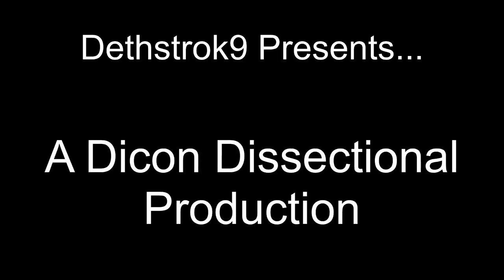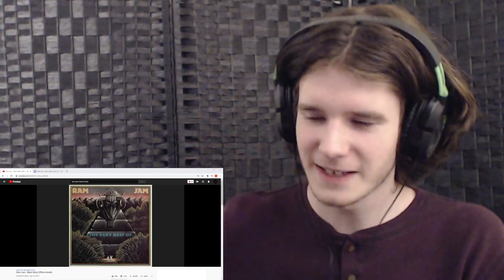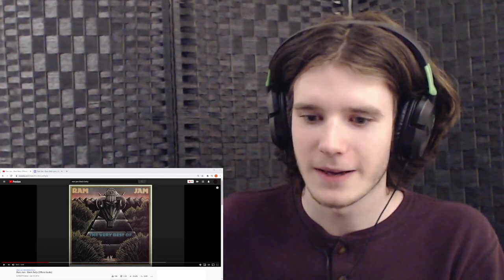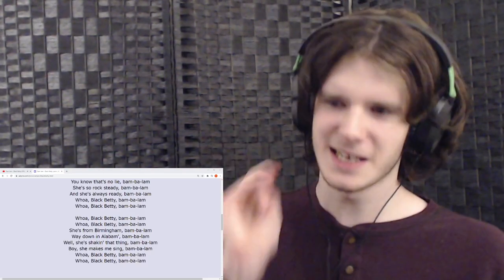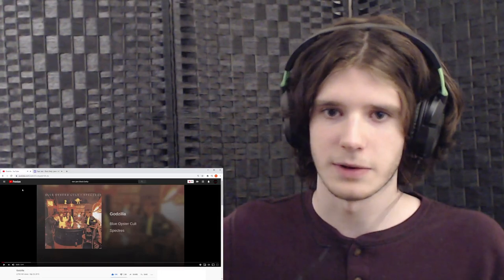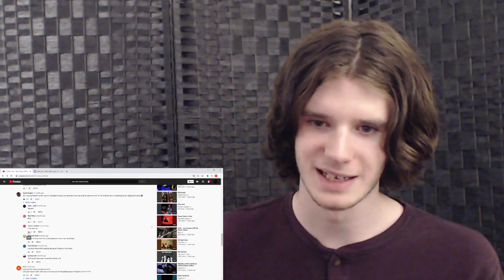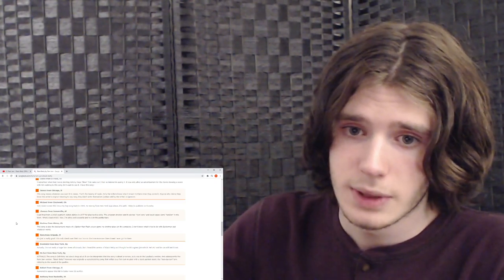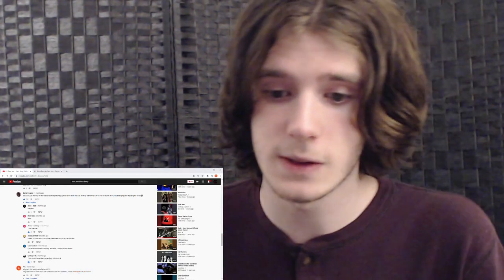First listen to Ram Jam - Black Betty (REACTION) |Woahhh, what a ride!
Jam track time!

Facebook! Updates on all my projects!

Cool acting page! Check out "From the Other Room"